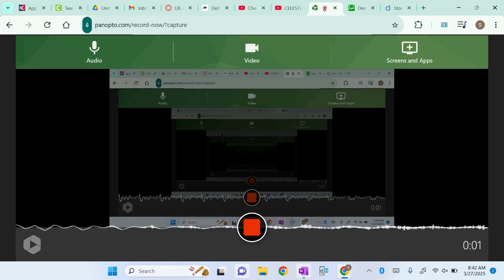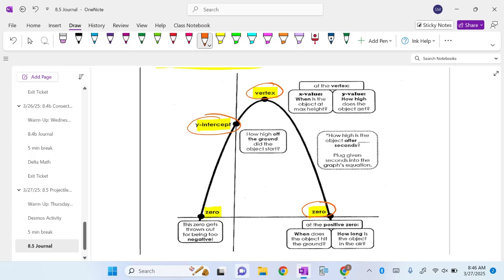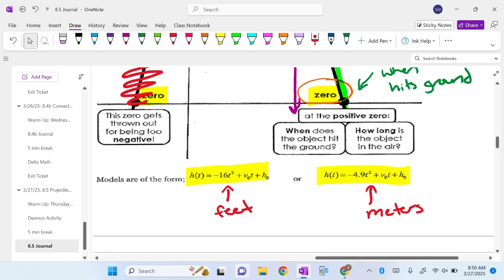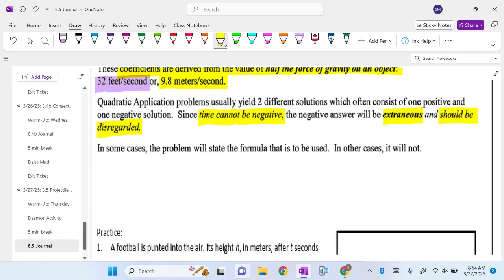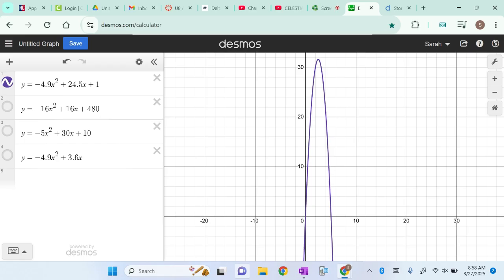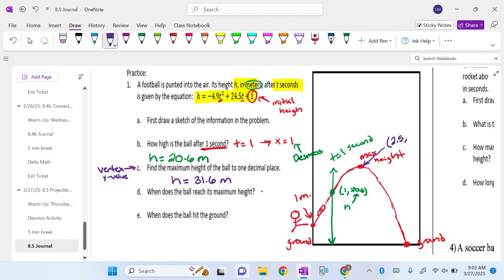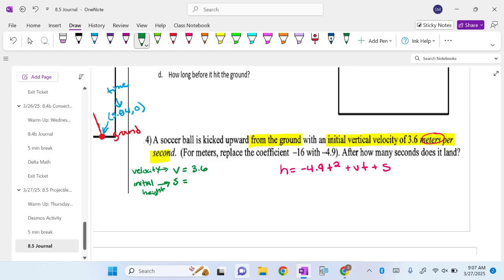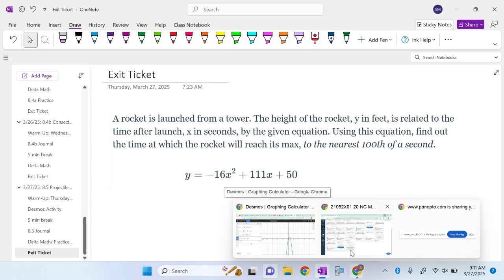8.5 Lesson Part 1 Math 1B S25